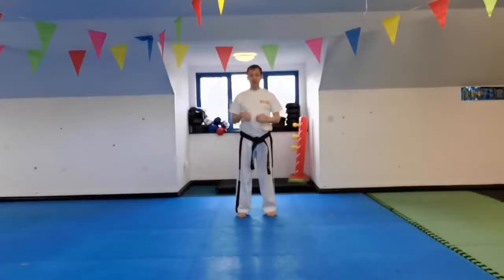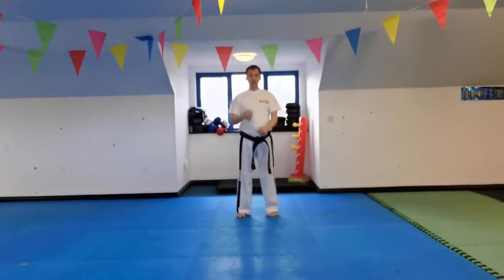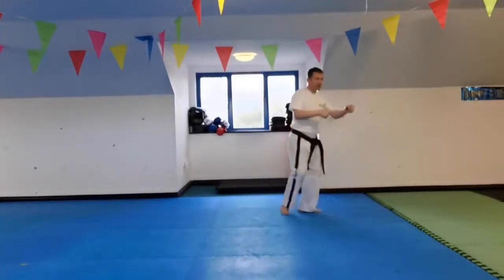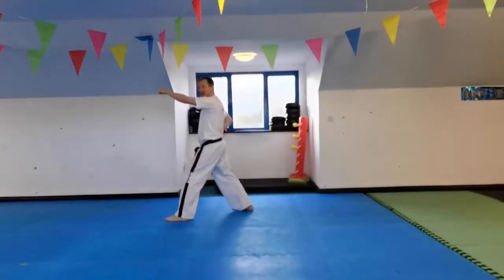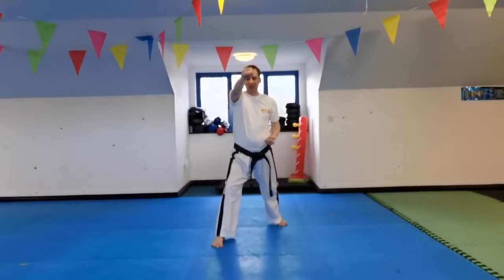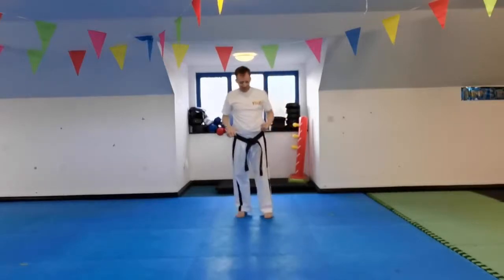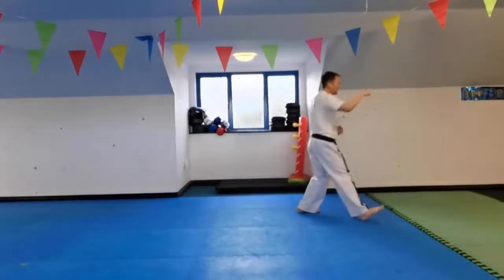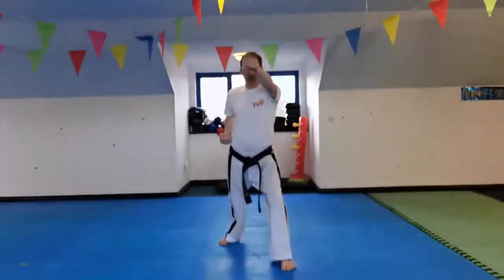03 - Dan Gun - First 8 Steps - Taekwondo Course - Yellow Belt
03 - Dan Gun - First 8 Steps - Taekwondo Course - Yellow Belt
ITF Taekwondo - Yellow Belt Taekwondo Course

Yellow Belt ITF Chang-Ung Taekwondo.